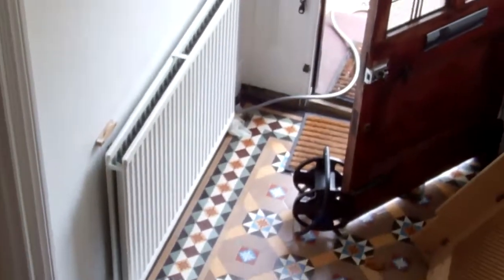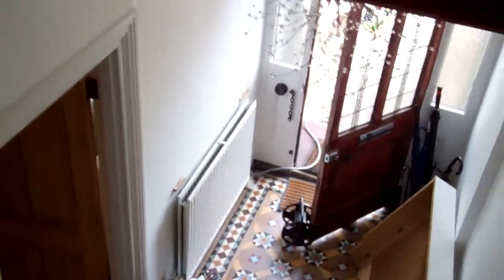How To: Install a TRV: The Movie.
This is Part 1 of a 3 part trilogy. We were asked to install some new TRV's (Thermostatic Radiator Valves). This is a quick overview of the job